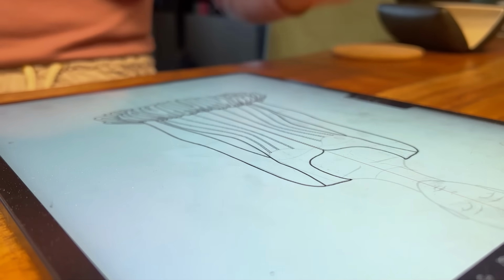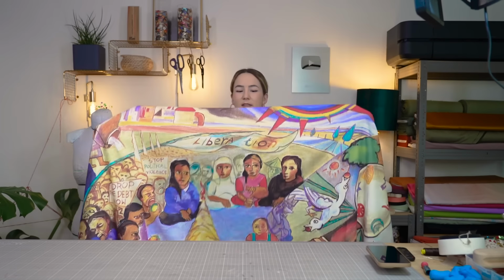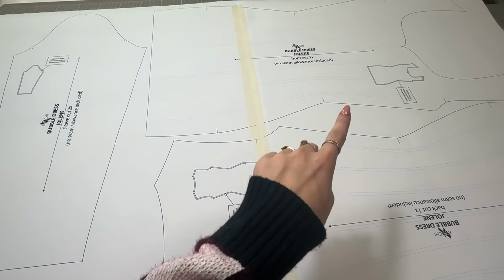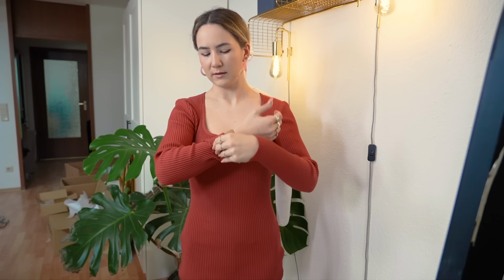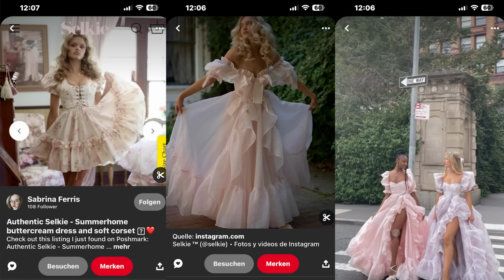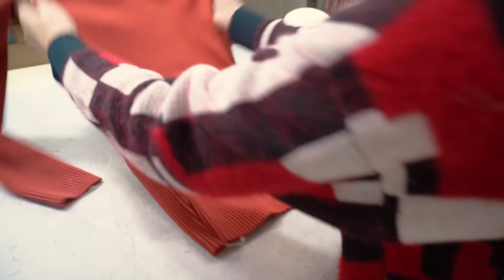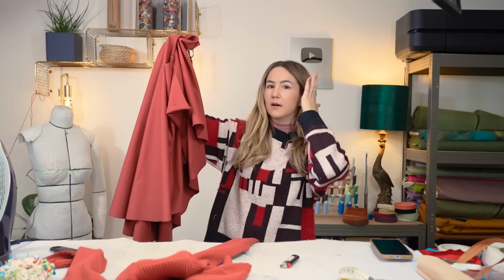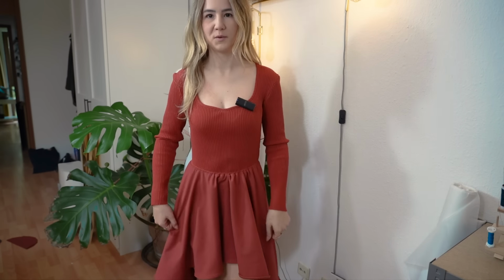High & Low Skirt ESTHER: Making of (Does NOT go as planned) - THISISKACHI DIY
GET THE PATTERN HERE & LEAVE A ★★★★★ REVIEW!

Check out Tanja @HAHNERkreativ !

FREQUENTLY USED TOOLS
*PRYM Fabric scissors
*PRYM Vario Creative Tool
*PRYM Vario tongs
*PRYM Vario Creative Tool Grommets attachments
*PRYM Grommets (11mm)
*PRYM Tailor's ruler
*PRYM Curved ruler
*Falk & Berger rotary cutter
*Falk & Berger rotary cutter blades
*TIESOME heat erasable pens
*PRYM thread clipper
*PRYM pins
*PRYM edge former
*PRYM waist shaper interfacing
*PRYM interfacing tape with stay stitch
*Vlieseline interfacing H180 white
*MIPIACE hem tape 40mm wide
*PRYM hem tape with backing paper 38mm
*Philips iron
*MEEQIAO woolen ironing mat 60*43cm
*SCHMETZ domestic sewing machine needle super universal
*SCHMETZ domestic sewing machine needle gold topstitch for embroidery
*SCHMETZ domestic sewing machine needle hemstitch
*PRYM fabric weights
*Jajaso bias binding
*Semplix cutting mat
*Hem Tape
*GÜTERMANN all purpose sewing thread (black and white pack)
*GÜTERMANN all purpose sewing thread (color variety pack)
*Embroidery threads (high value pack)
*GÜTERMANN fabric glue